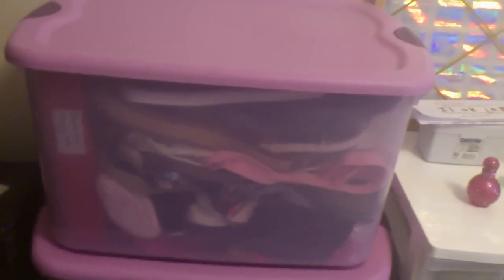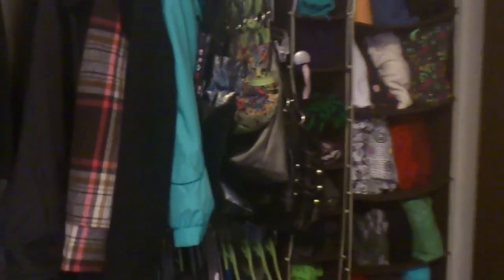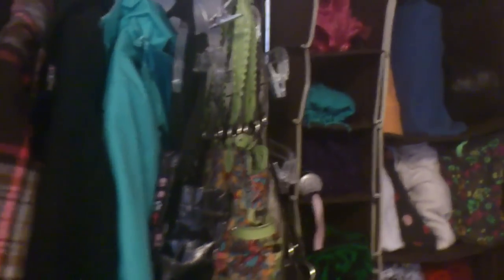DIY: How to create your own purse hanger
OPEN ME!!

This is a quick tip and DIY project showing you how you can maximize space and organnize your purses using old hangers. Now your lovely purses will have a home :)

xoxo
GLOSSette